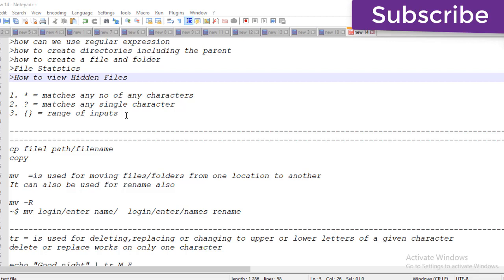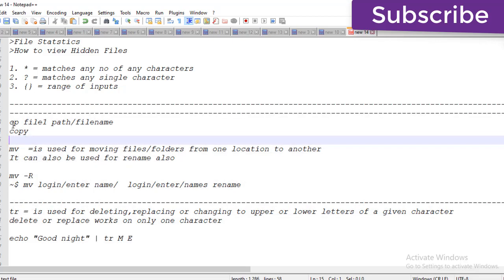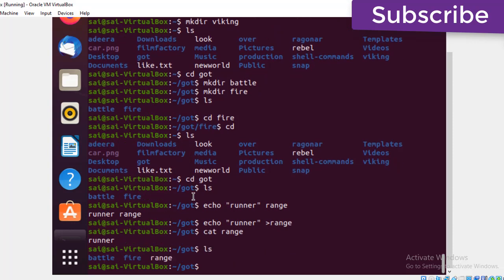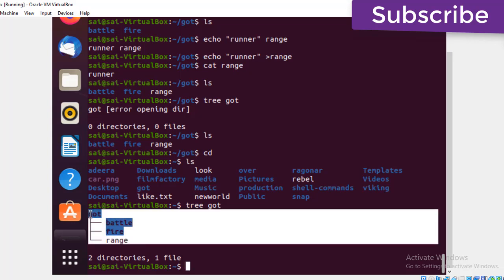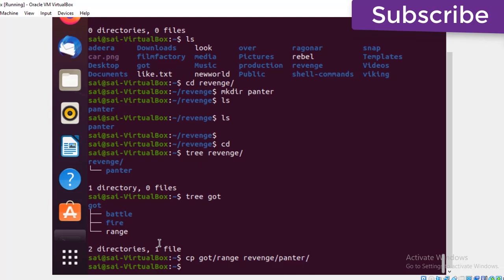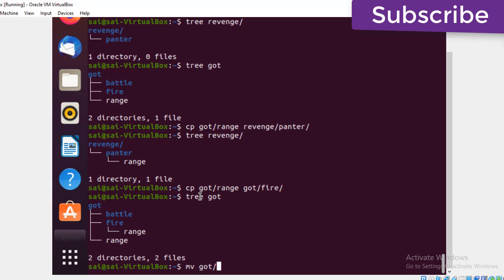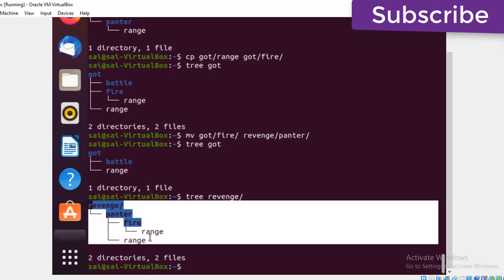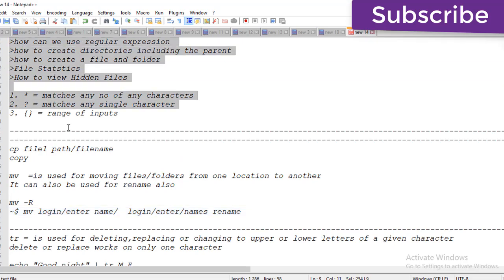Linux Commands for Copy|Move cp - mv -tr|Top 15 Linux commands|Linux commands For Devops 2020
Linux Commands Copy cp - mv -tr| |Top 15 Linux commands|Linux commands For Devops 2020|
.how can we use regular expression
.how to create directories including the parent